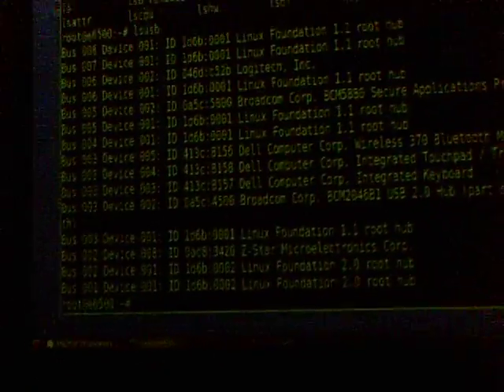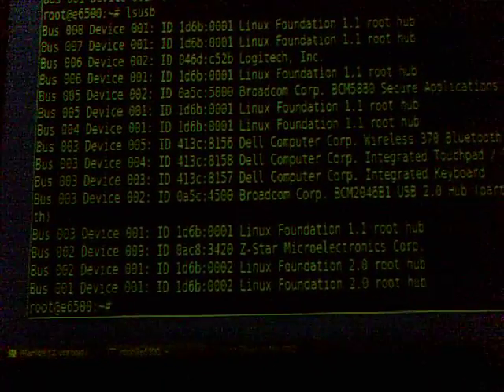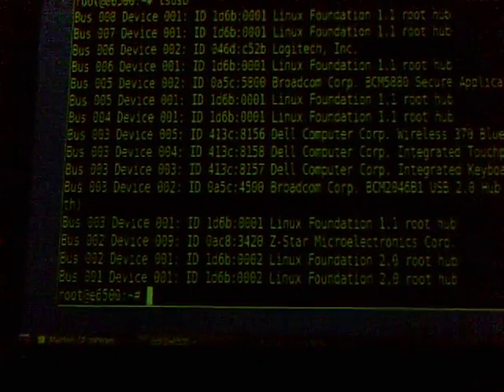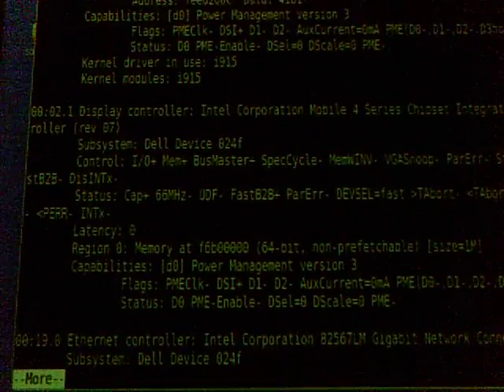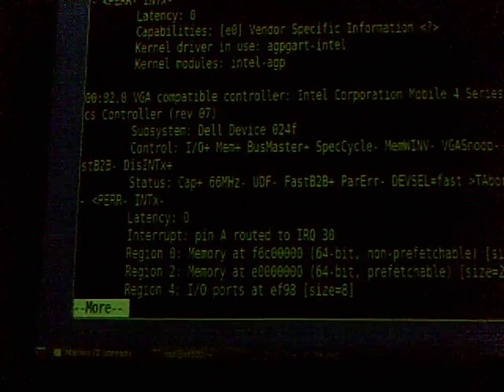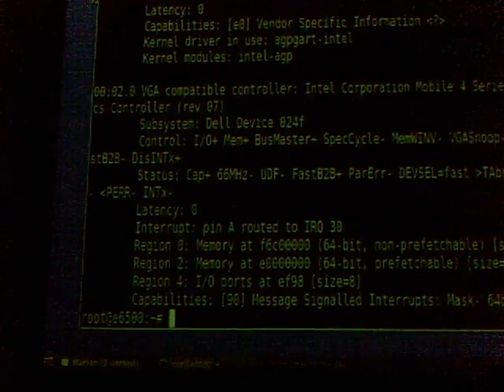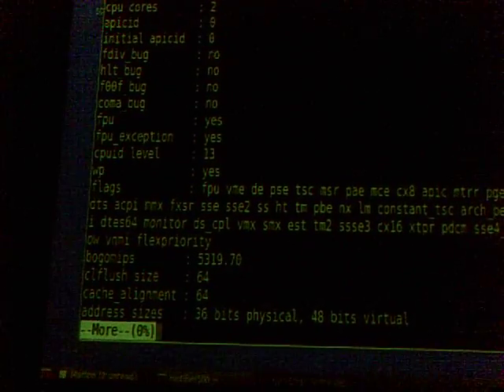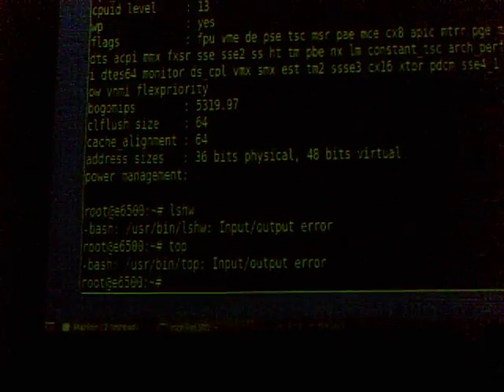MUG2011_12_diagnostic_commands_lsusb.AVI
MUG2011_12 diagnostic commands isusb From mug.org December 2011 meeting. Linux commands to help diagnose problem.  Can't figure out why your hardware is not working? When you insert a usb device you don't see it appear?